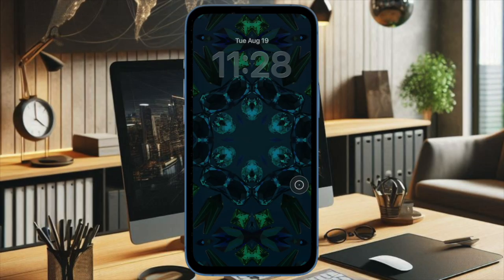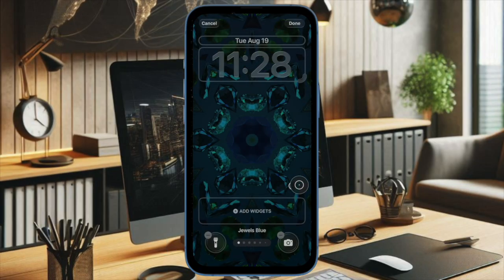How to Turn iPhone Lock Screen Wallpaper Into a Spatial Scene in iOS 26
Want to make your iPhone lock screen truly stand out? In iOS 26, Apple introduced Spatial Scenes — a feature that brings your wallpaper to life with stunning depth and animation. With this option, your static photos transform into immersive 3D-like visuals, making your lock screen more dynamic and engaging.